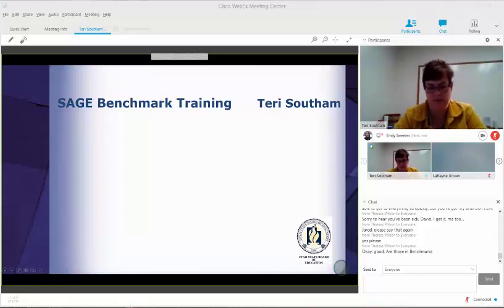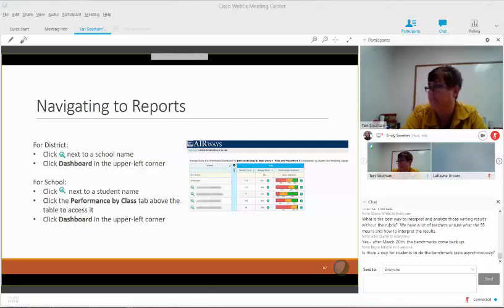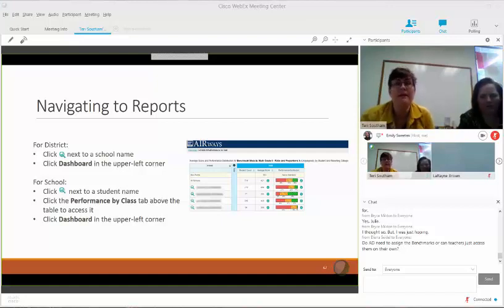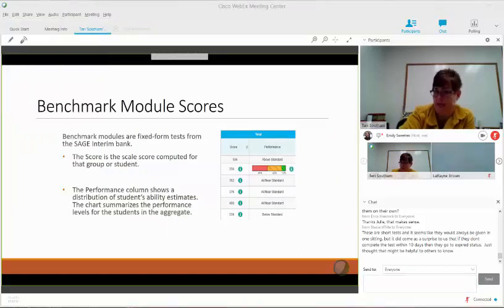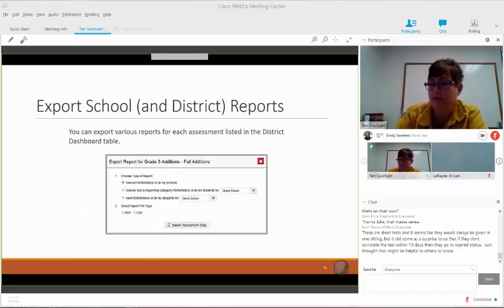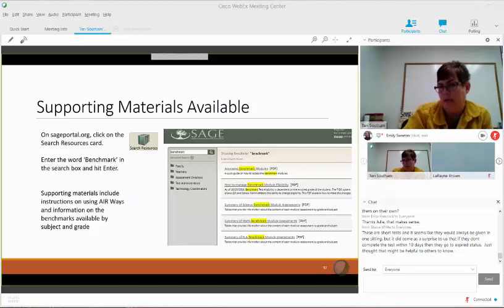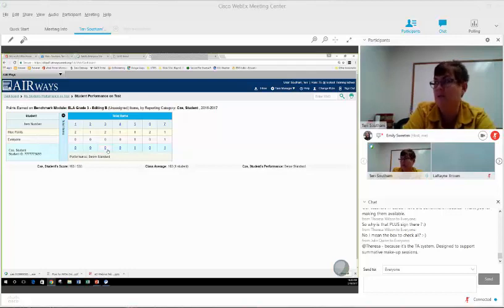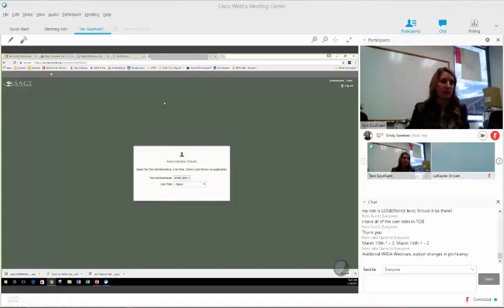2016 February Reporting Training